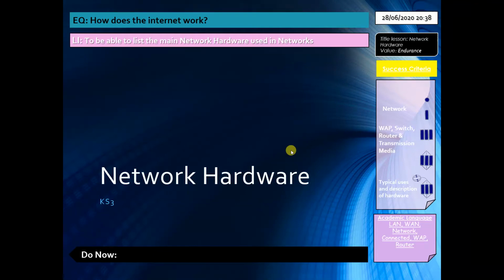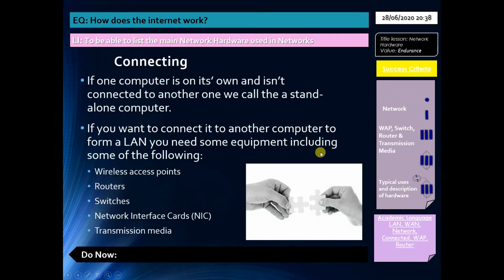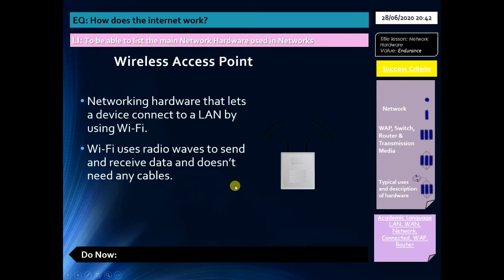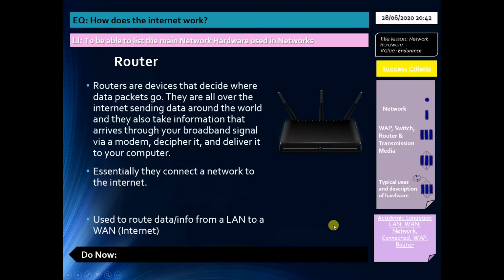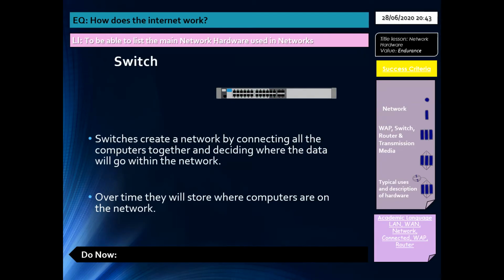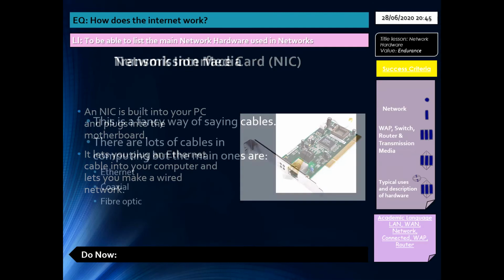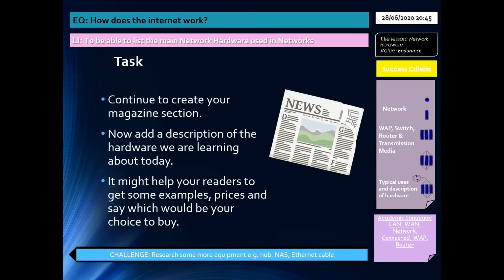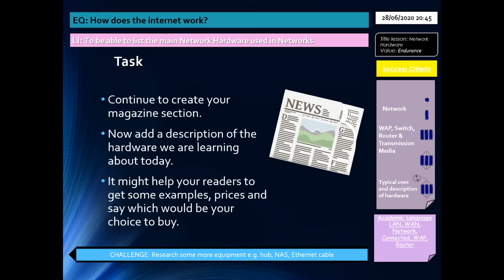Week 7 Network Hardware Year 7 IT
Introduction to Network Hardware, including WAN, LAN, WAP, Router, Switch and Transmission media